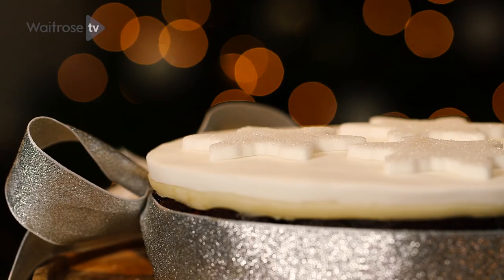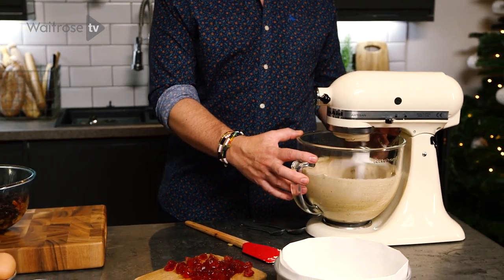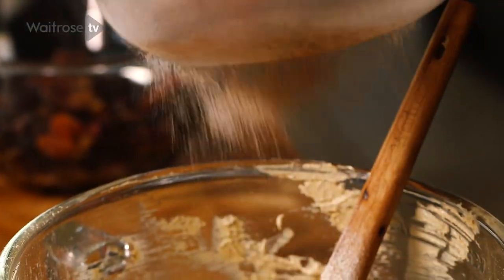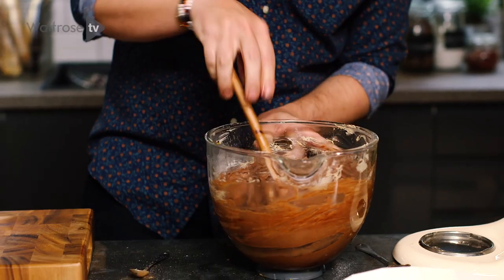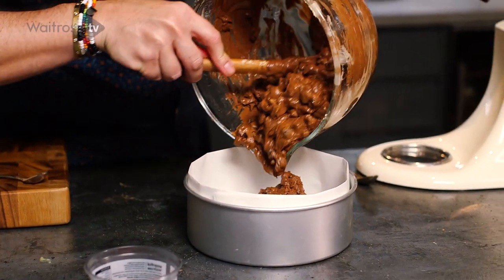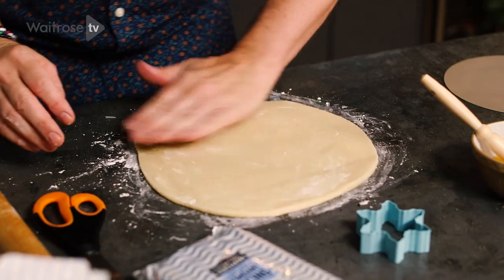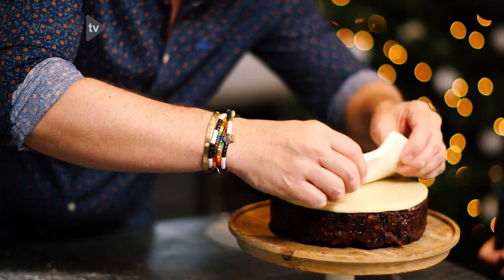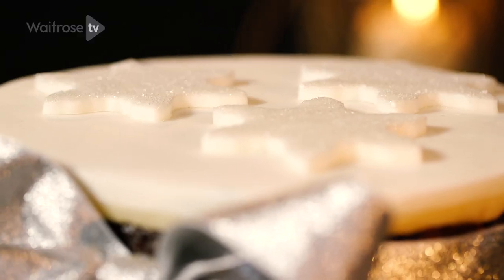Eric Lanlard's Chocolate Christmas Cake | Waitrose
You can add a twist to your classic Christmas cake by incorporating chocolate and orange liqueur - Eric Lanlard shows you how.